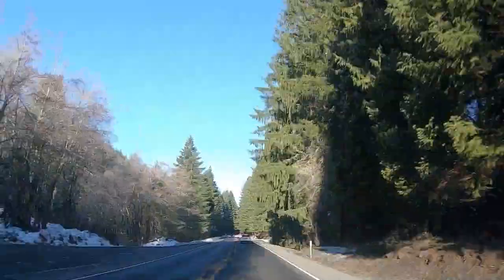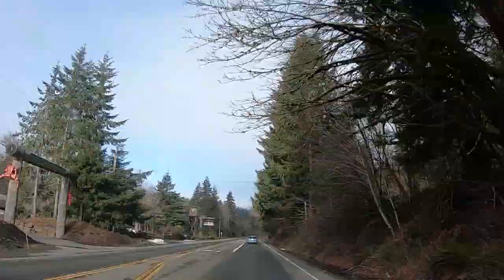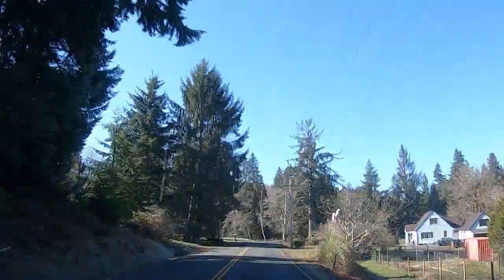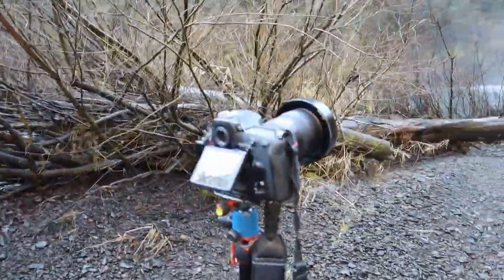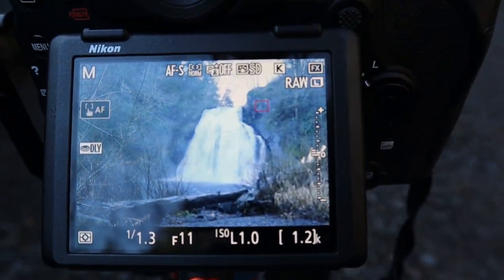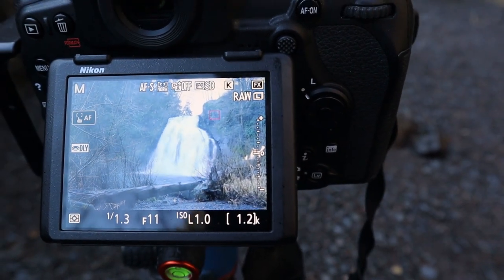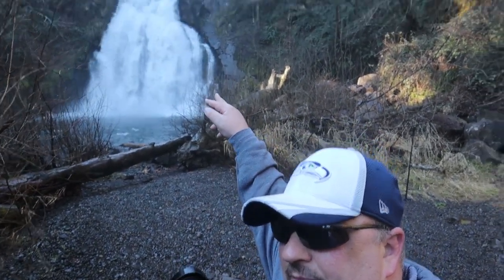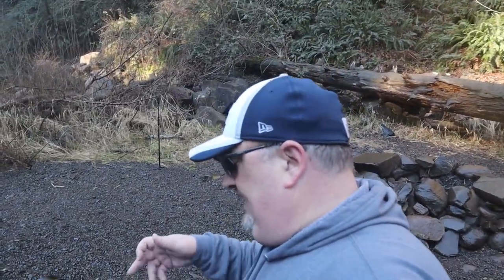Young River Falls, Landscape photography In Astoria, Oregon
Today we Travel into Astoria, Oregon and Capture the often forgot about, Youngs River Falls.  Join me on this adventure to capture a image of this hidden gem.

Cameras

Nikon d850
Cannon m50

Lens

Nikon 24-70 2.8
Cannon 15-45 mm
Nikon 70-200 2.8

Tripods

3 legged Thing..Cory travel tripod

Microphone
Rode video mic R Plus